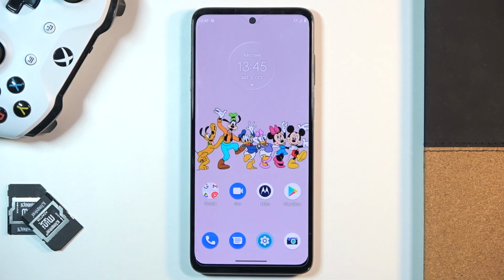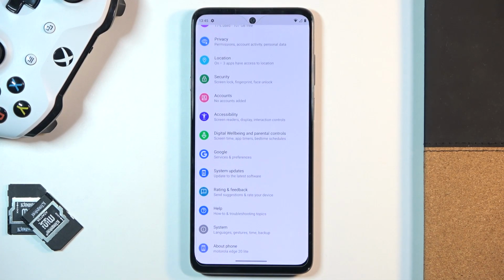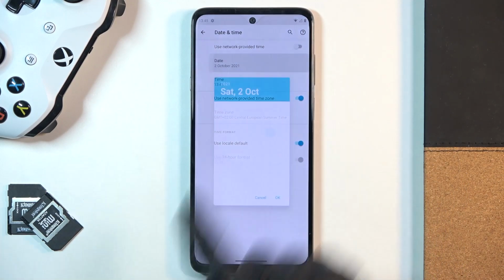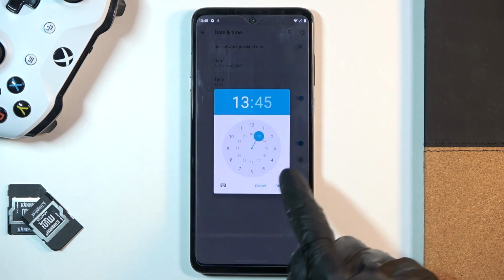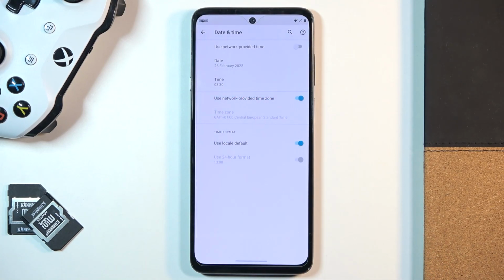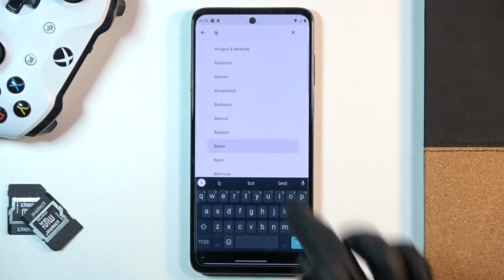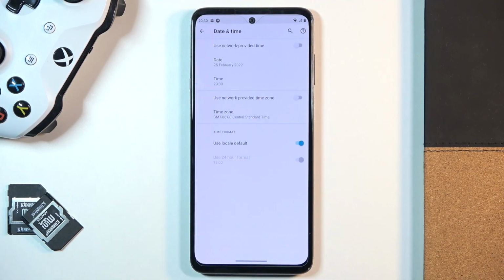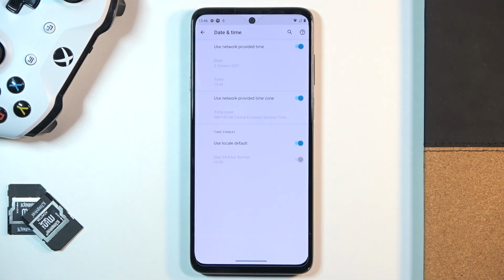How to Set Date and Time on Motorola Edge 20 Lite – Add Right Device Date and Time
Hi there! Yes, sometimes there are situations when the time and date on smartphones can get lost. Why? If the time is synchronized with the server, then, most likely, the matter is in the incorrectly set time zone, and if the time is not synchronized with the network, then the clock may get lost - this is not surprising. And if you are interested in how to set the date and time on your Motorola Edge 20 Lite, then we invite you to watch our video tutorial.

How to Add Date and Time on Motorola Edge 20 Lite?
How to Set Current Date and Time on Motorola Edge 20 Lite?
How to Format and Display Date and Time on Motorola Edge 20 Lite?